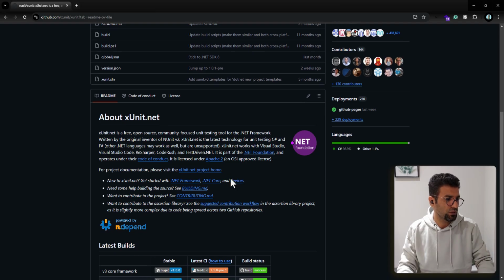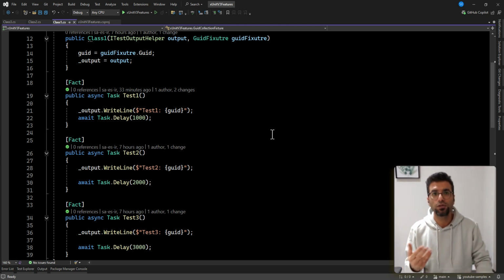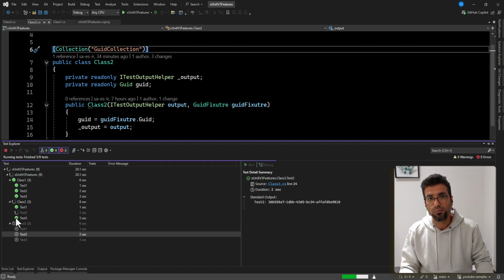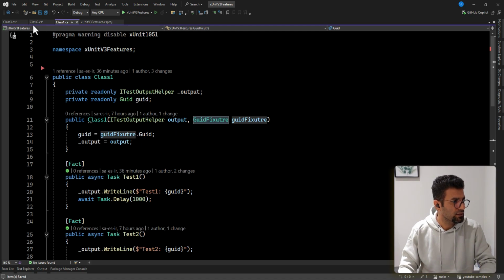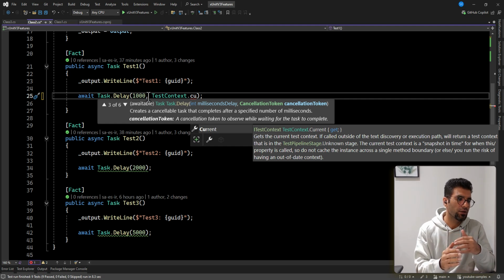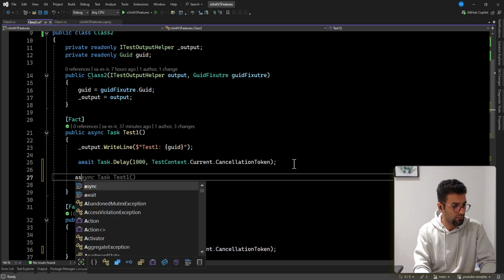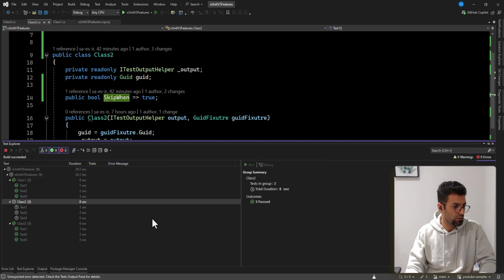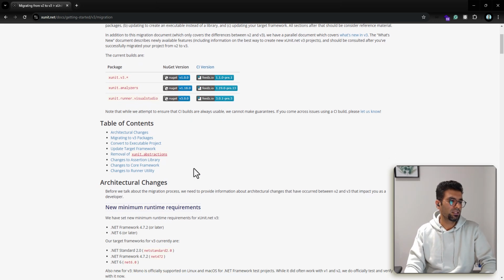🔥 xUnit version 3 is out: they finally healed the pain!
xUnit.v3 has been released recently with lots of cool features, In this video I've covered three of the most interesting of them.

Moments

00:00 - Intro
00:32 - xUnit structure
02:06 - Running tests in sequence or parallel
05:43 - IClassFixture in xUnit
11:23 - ICollectionFixture in xUnit